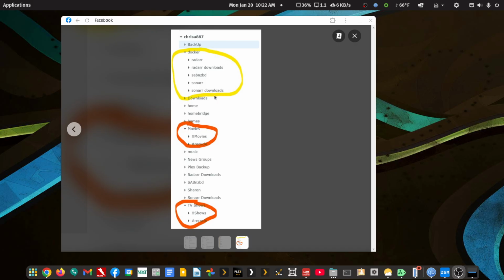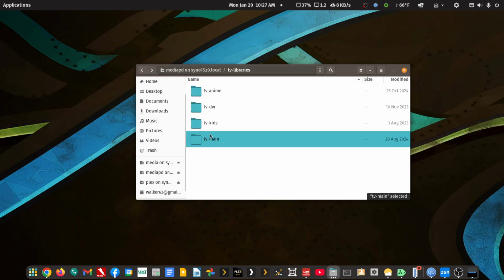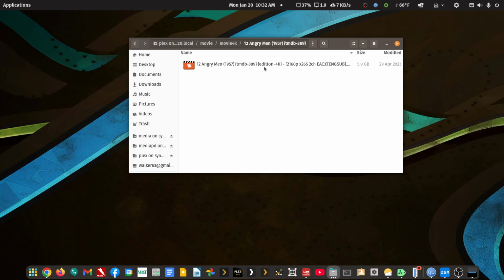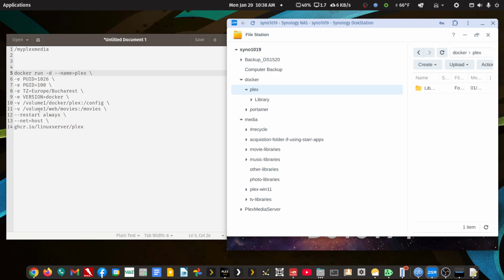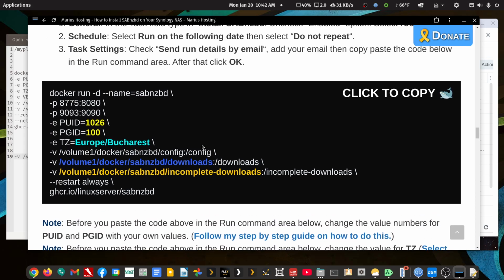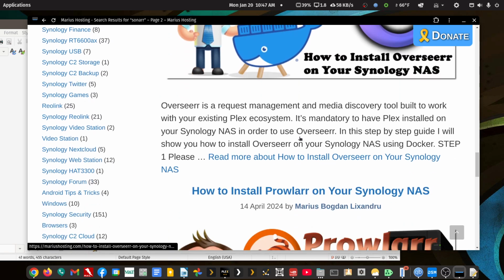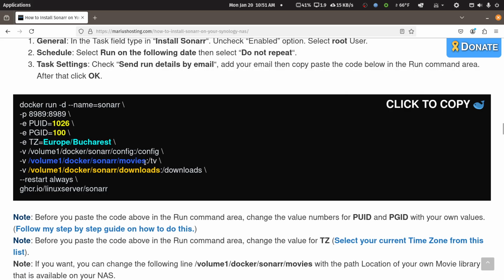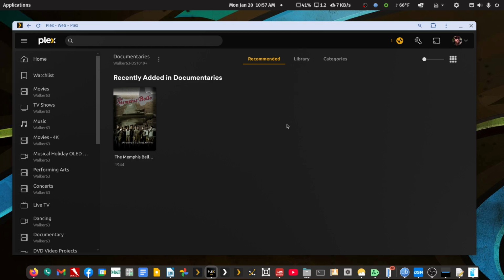Plex: Help Chris fix his structure for an automated Plex setup on his Syno NAS.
I love the Marius Hosting Guides for getting a container going as a Scheduled TASK or with Portainer, but his path statments make no sense to a new Docker container user.

My structure fully supports an advanced Trash Guides install, and will allow automation across multiple movie and series libraries, while ensuring that Atomic Moves are enabled.